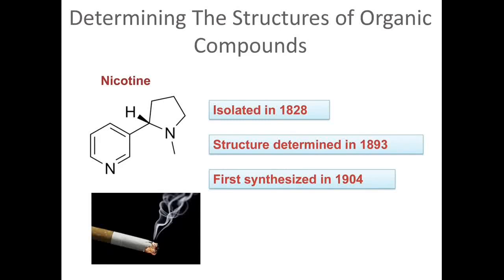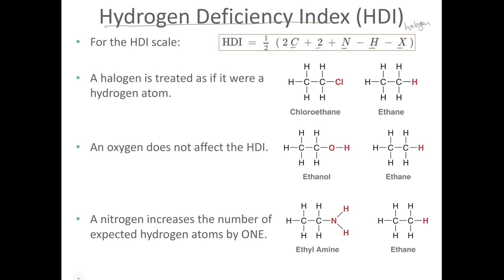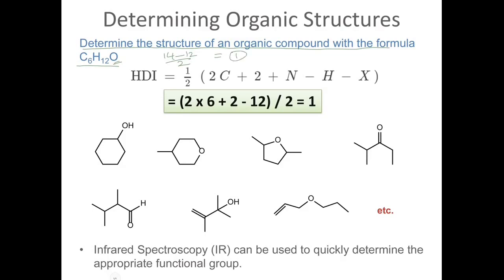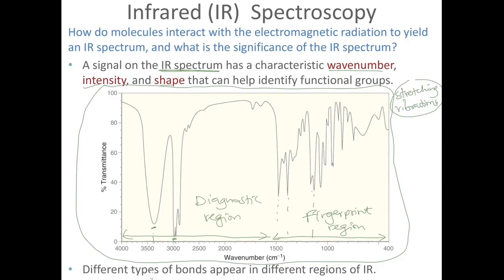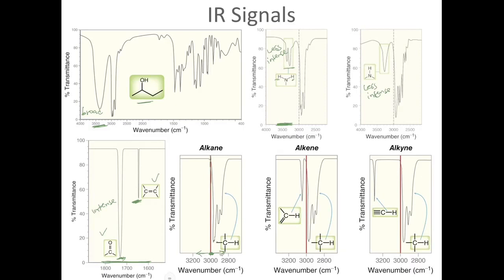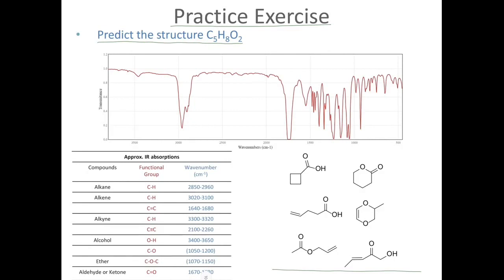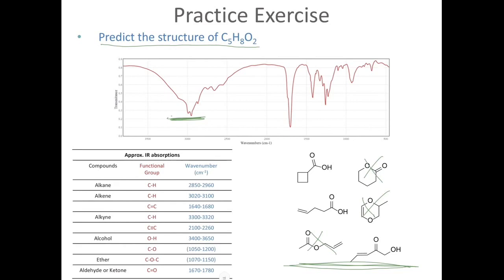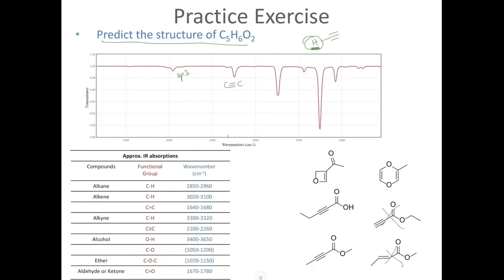Interpreting the IR Spectrum